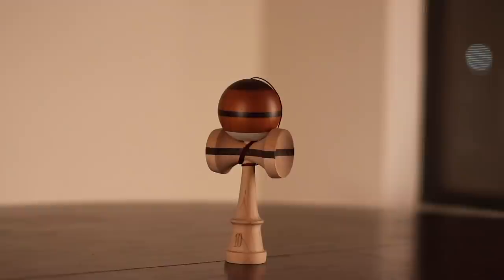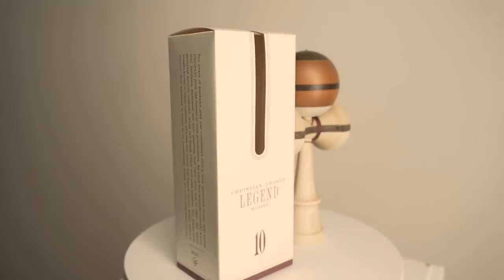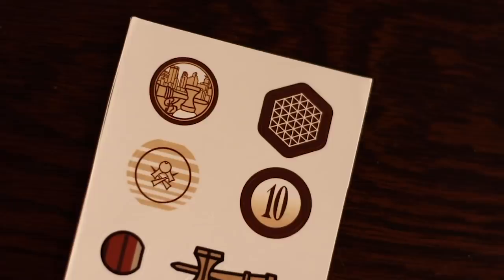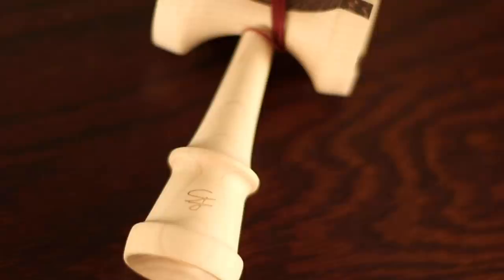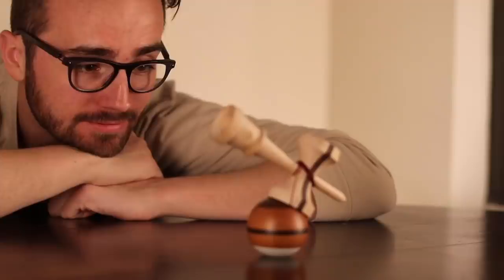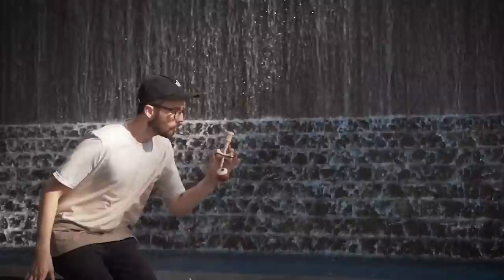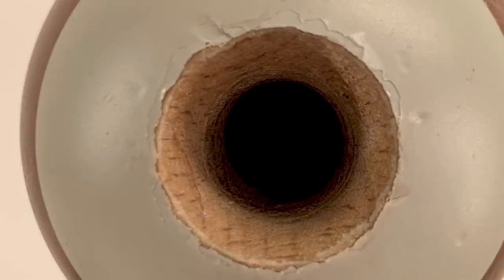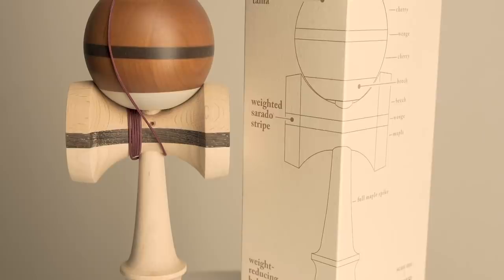UNBOXING the LEGEND MODEL w/ Christian Fraser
Christian Fraser spent months developing the design for his legend model: the Decade Mod. It celebrates his 10 years playing kendama, and it features many different wood types for optimized playability. Fraser unboxes his model and breaks down everything you need to know about this revolutionary kendama! Enjoy.